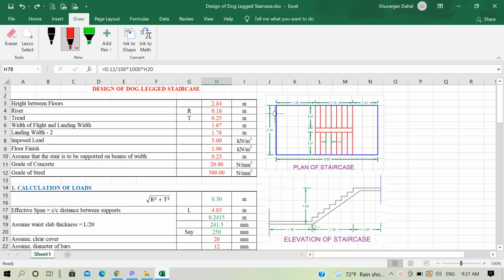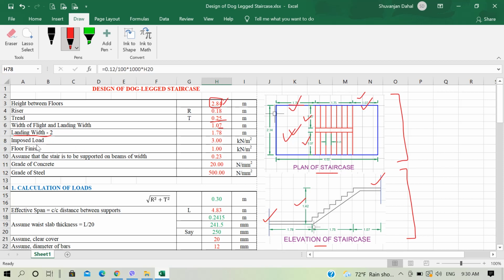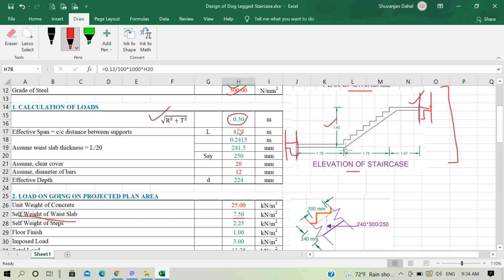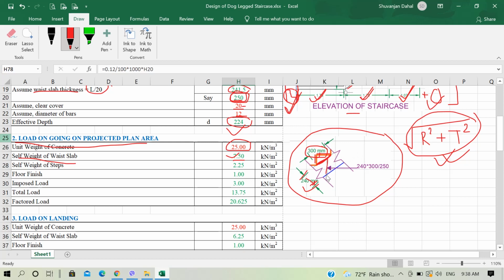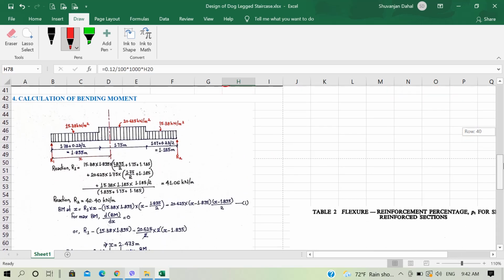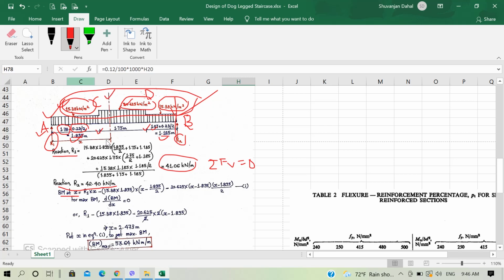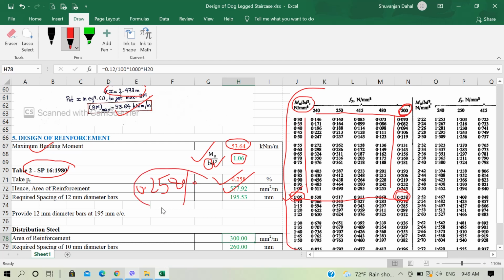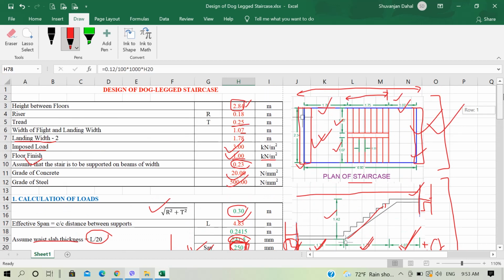Lecture 14 - Design of Dog Legged Staircase (Based on IS Code)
In this video, we discuss on design of dog-legged staircase supported longitudinally for a residential building.